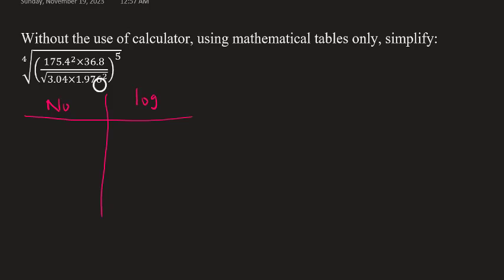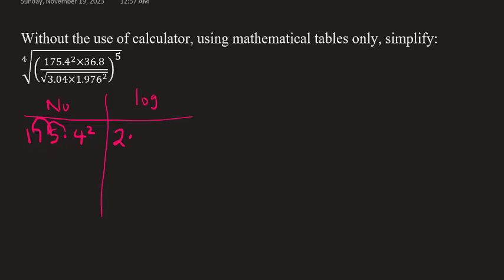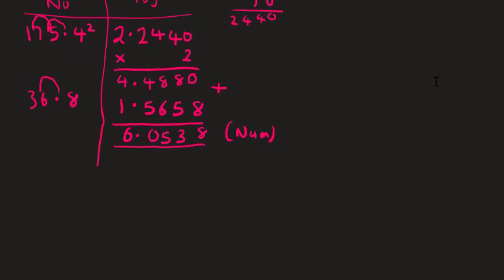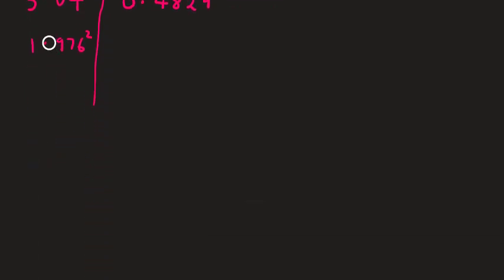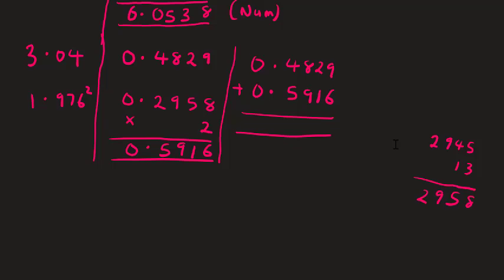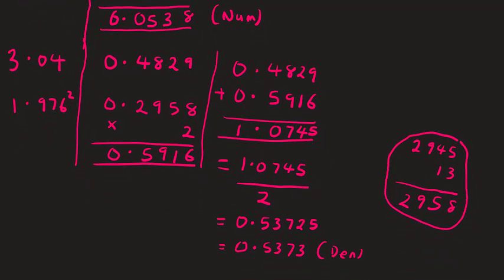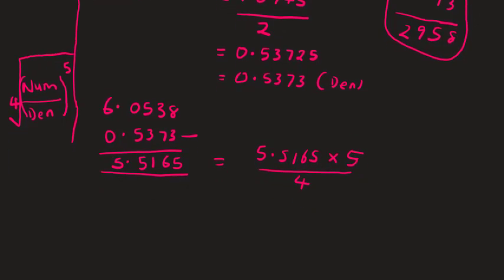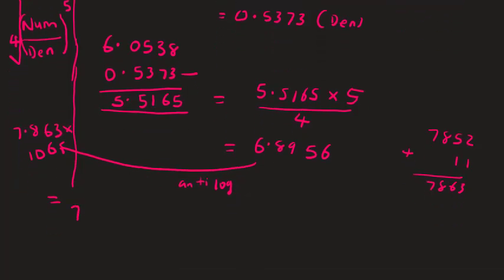Logarithm using log tables